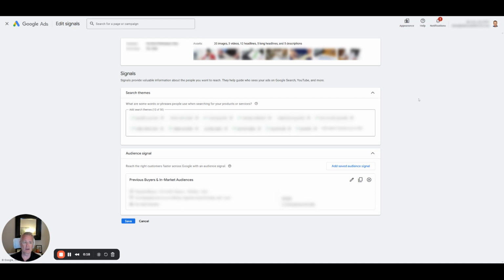Audience Signals Search Themes Expanded from 25 to 50!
Hey everyone, Ed here from Ten Thousand Foot View. In today's quick tip, I shared some exciting news about Google Ads rolling out an extension to audience signals in the search themes area, increasing the maximum number of keywords from 25 to 50. We've already seen this in about 20% of our accounts, and it should be widely available in the coming weeks. I encourage you to take advantage of this update to refine your keyword themes more specifically. As always, remember to focus on your highest-performing keywords!